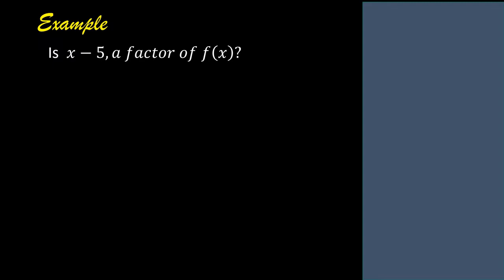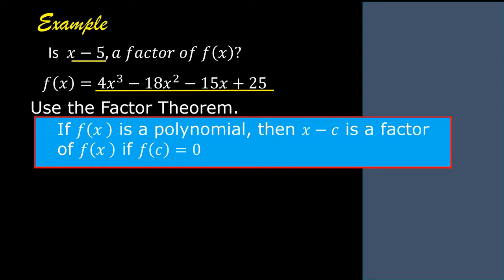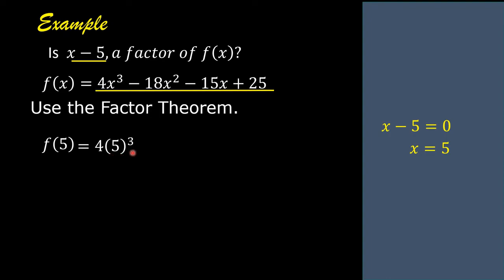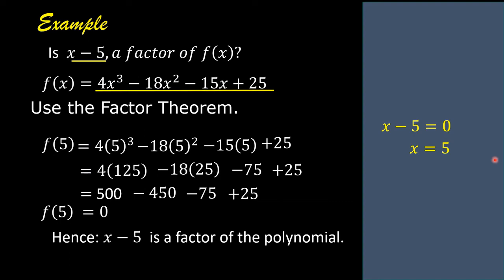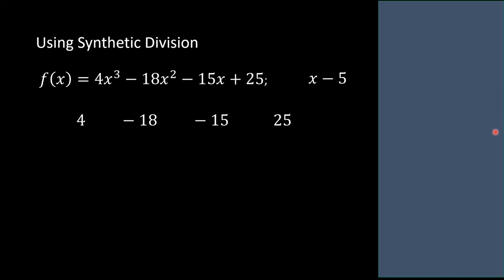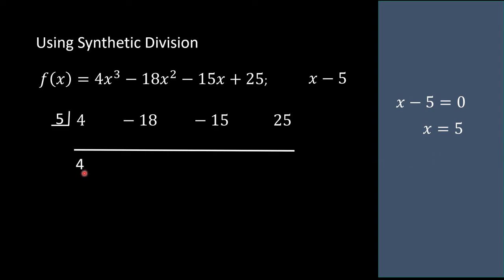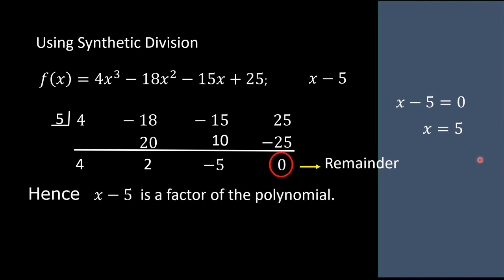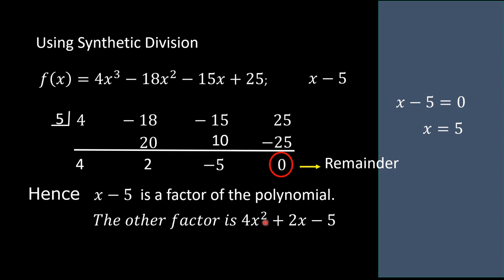Factor Theorem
How to apply the Factor Theorem is illustrated in this math tutorial video.